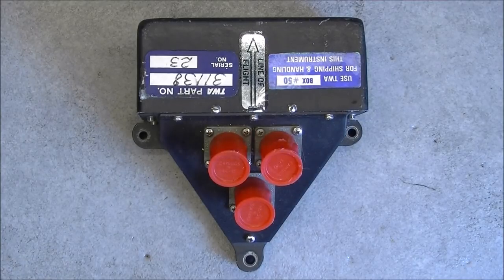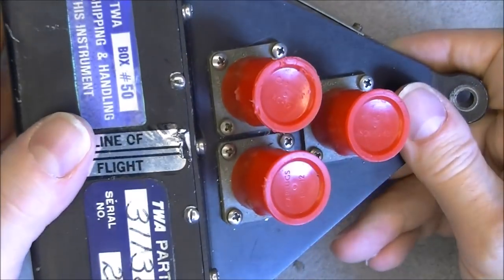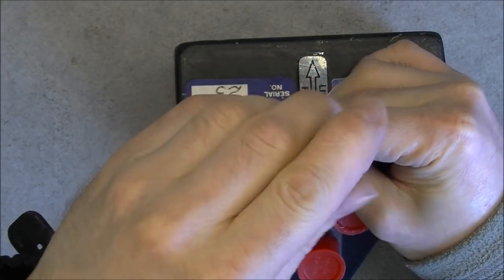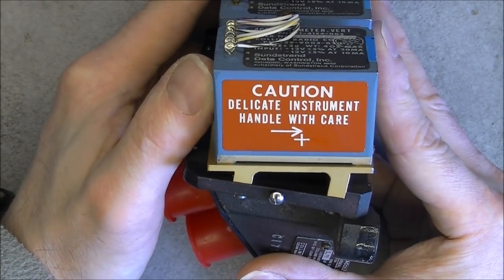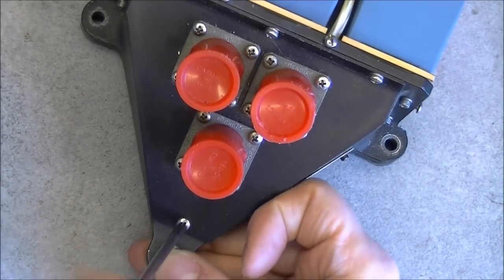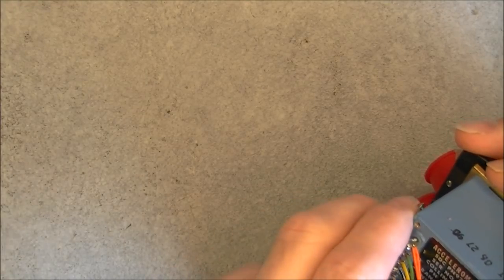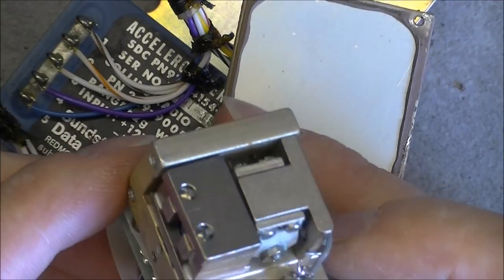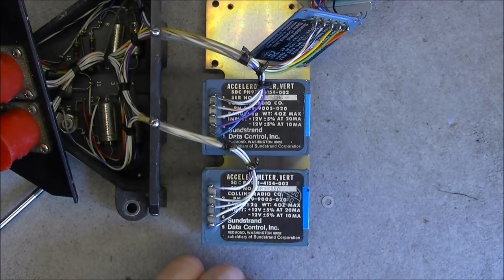Triple accelerometer unit from a L-1011 teardown